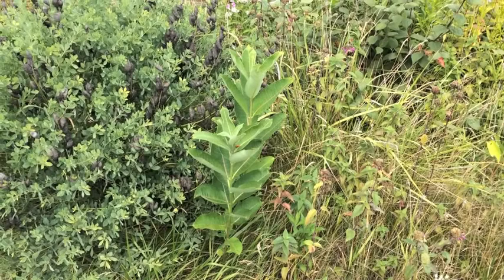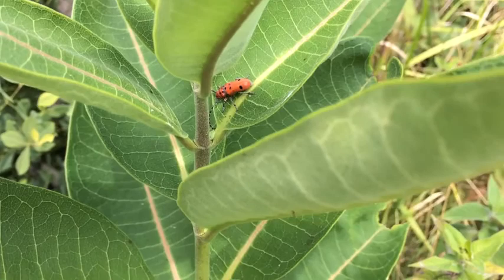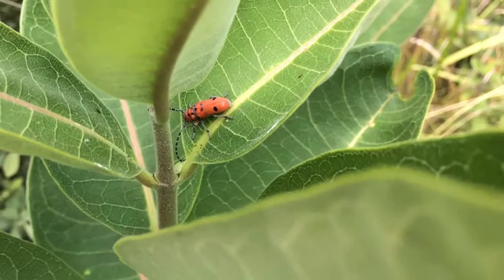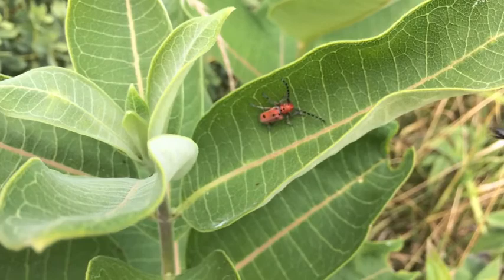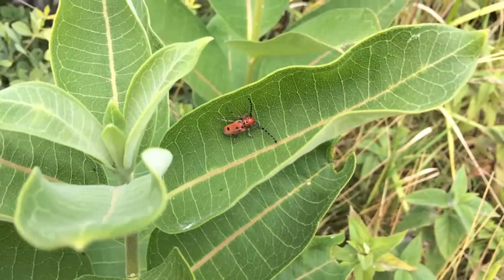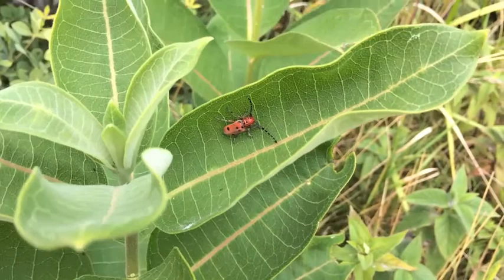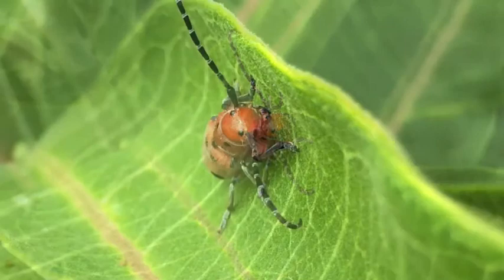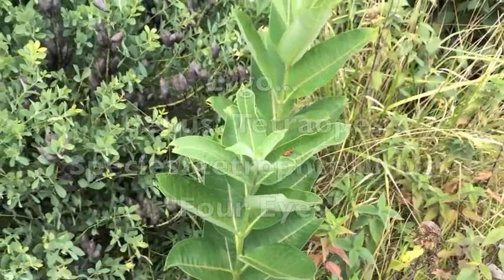Red Milkweed Beetle, August 16, 2014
A longhorn beetle that lives its entire lifecycle on the milkweed plan. Interesting eye structure and illustrates aposematic coloring.